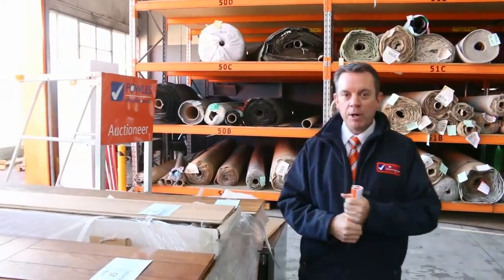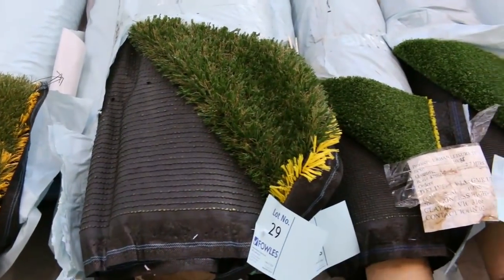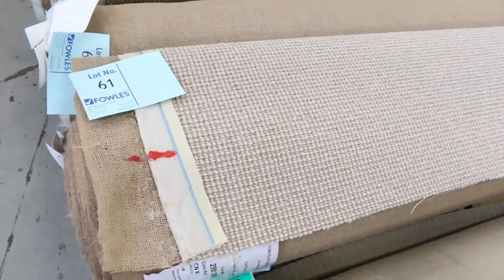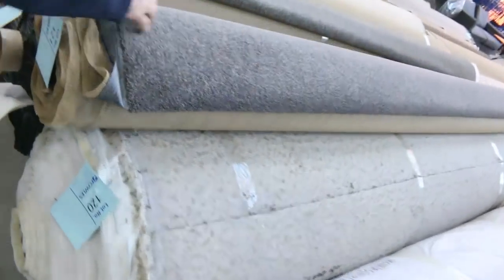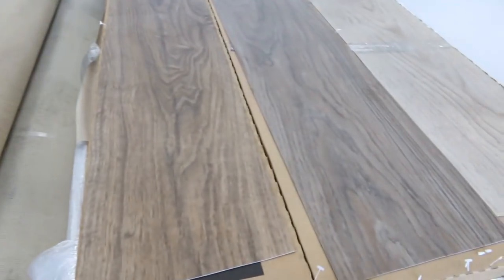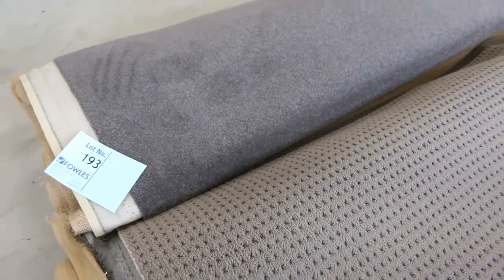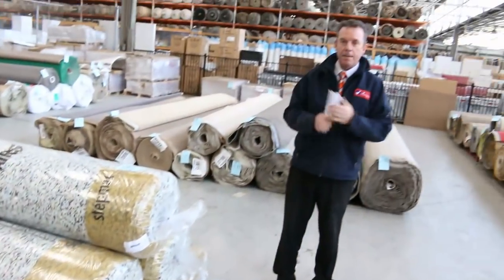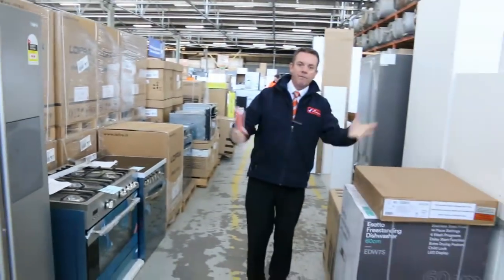Carpet Auction 4 July